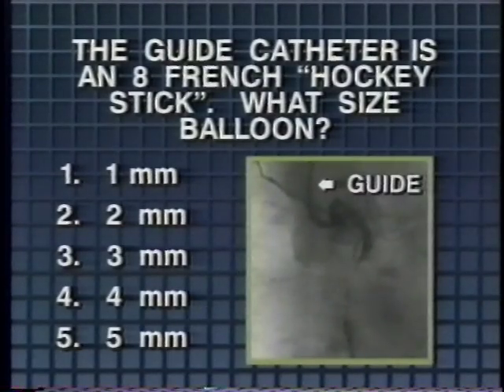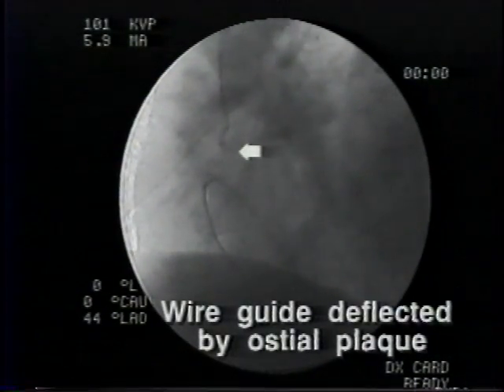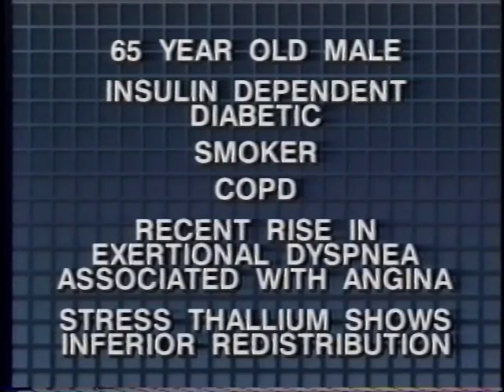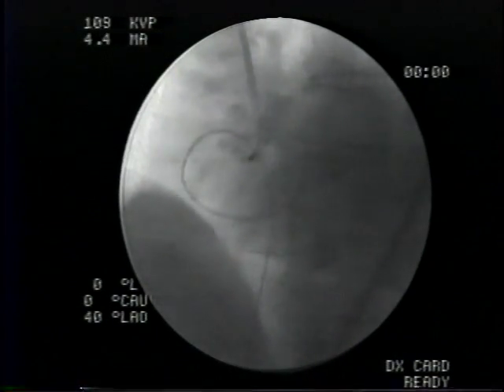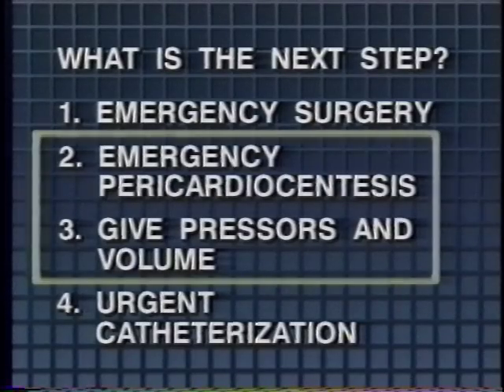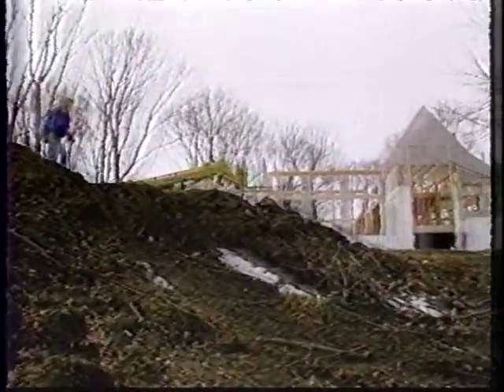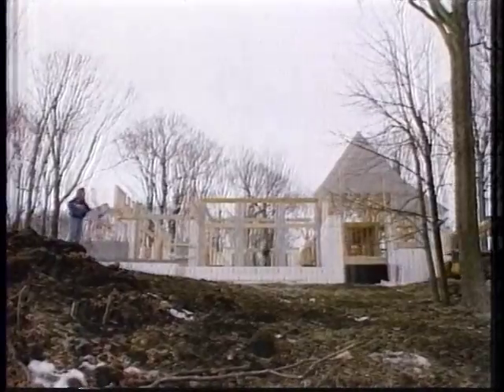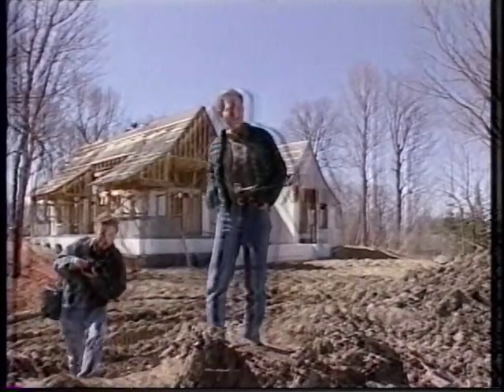Early Comet Class Sailboat Sailing Videos Pt2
Early footage of Comet Class Sailboats Sailing Part 2